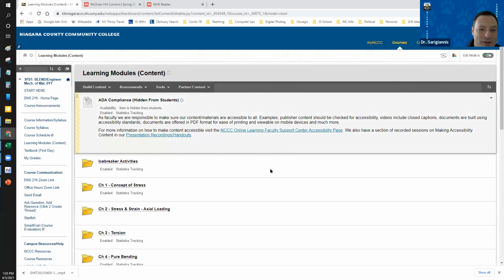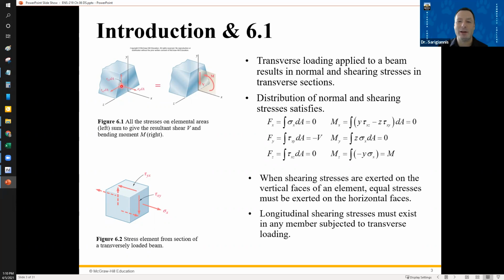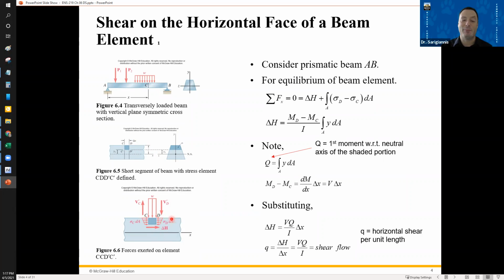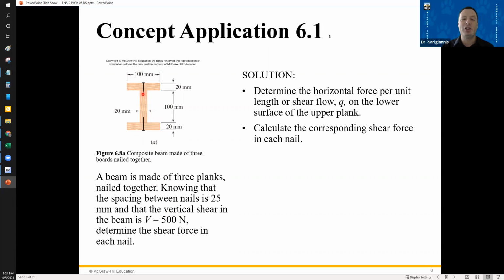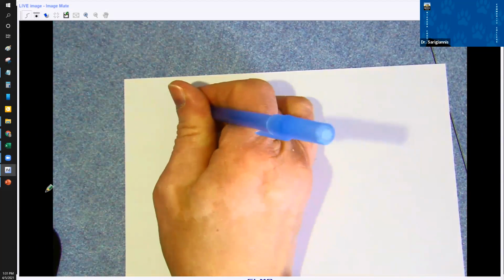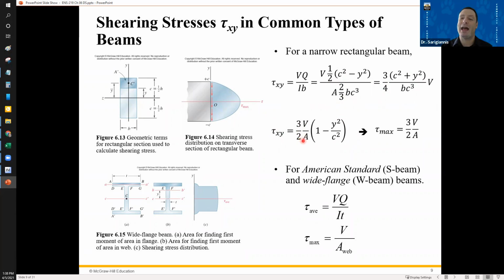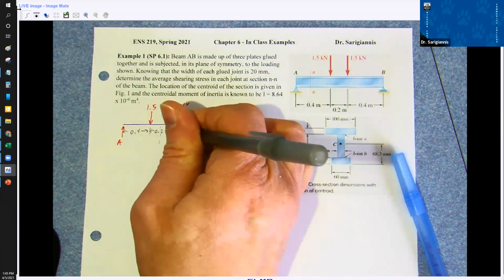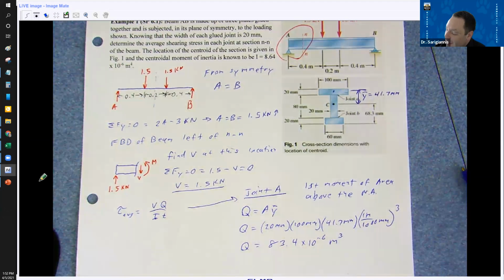ENS 219 21 04 04 Ch 6 Shearing Stresses in Beams ex 1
Mon 4/5, Ch 6 Shearing Stresses in Beams, ex 1